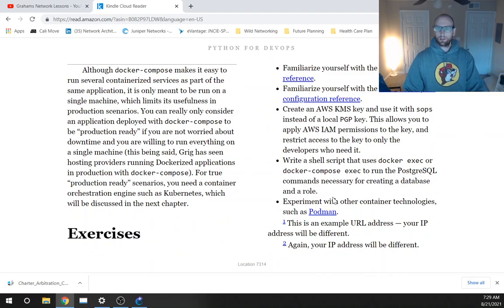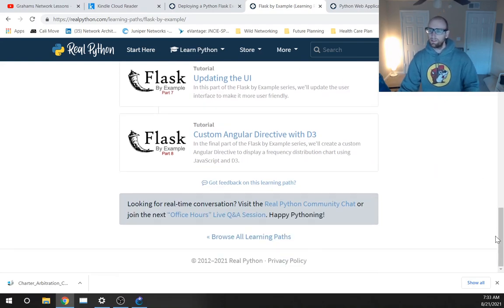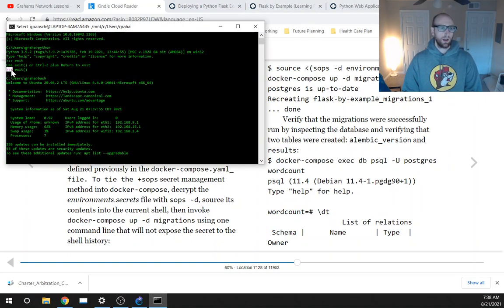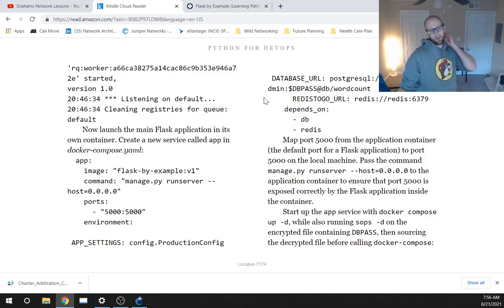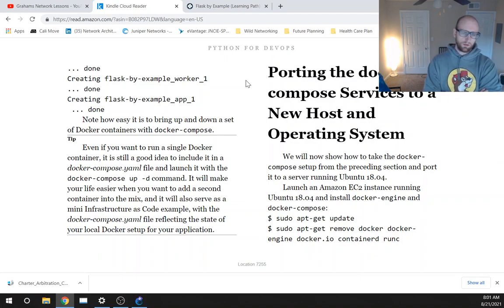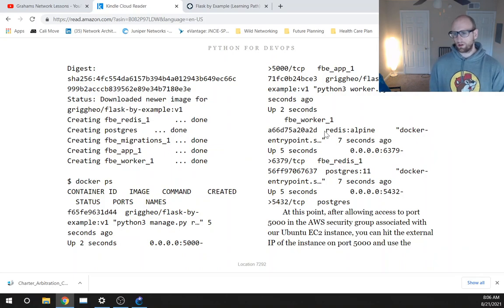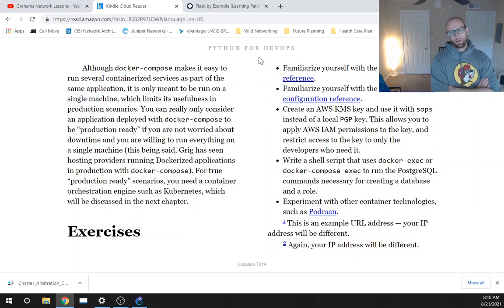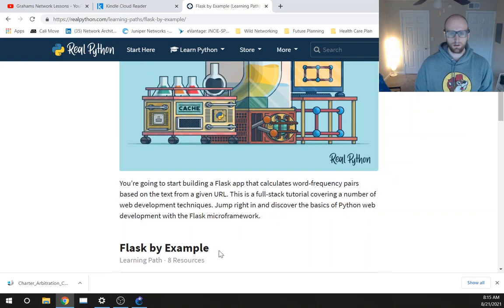Python for DevOps: Chapter 11 Part 7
End of Chapter 11.  Next few videos will be a change of pace. I will be completing this set of tutorials before moving on to Chapter 12: